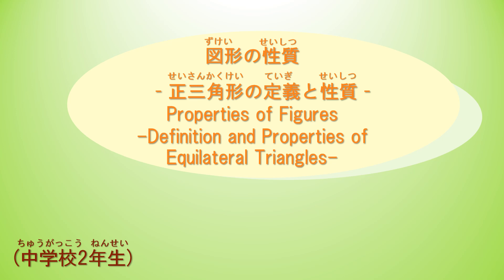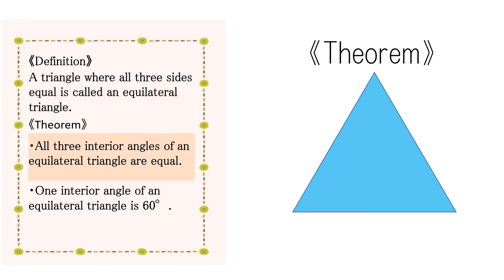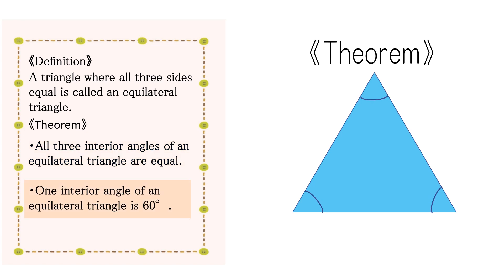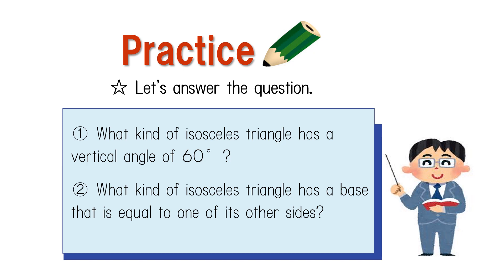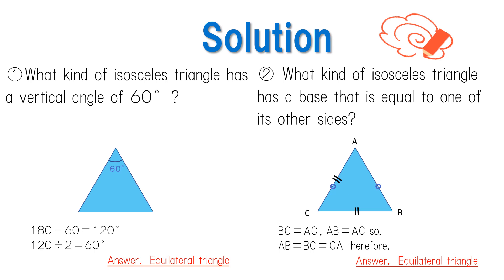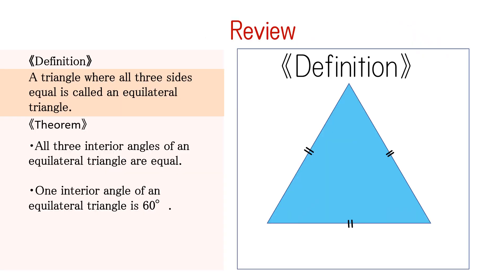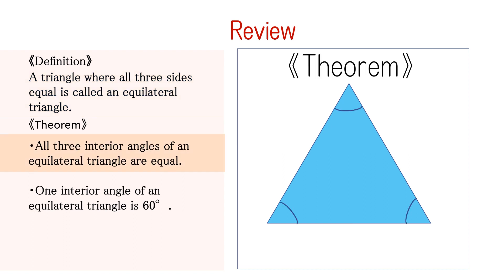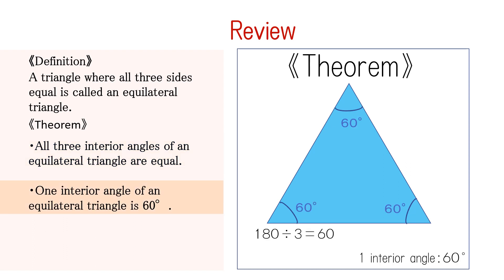中2＿図形の性質＿正三角形の定義と性質英語版